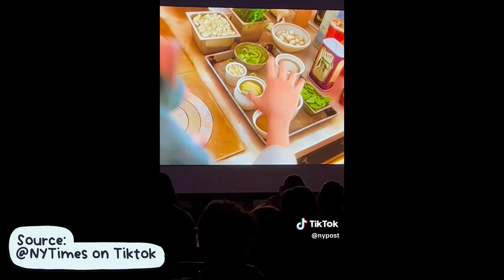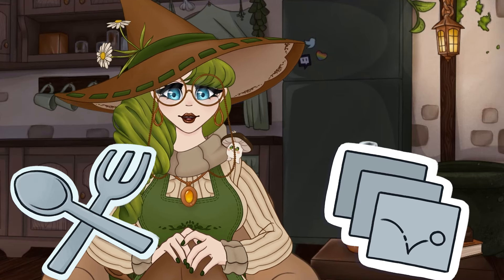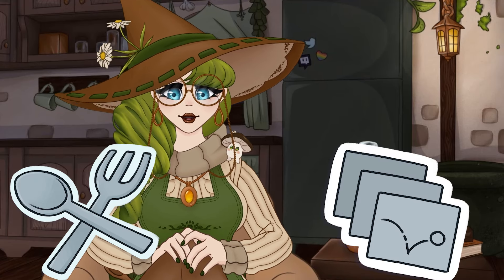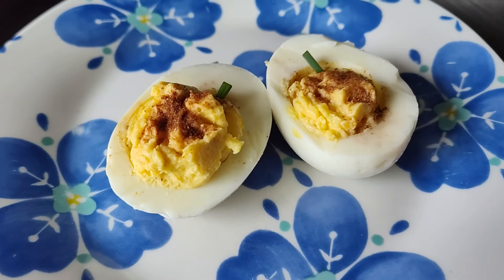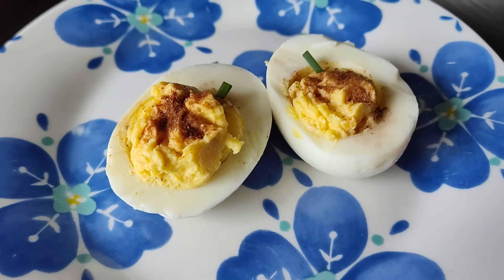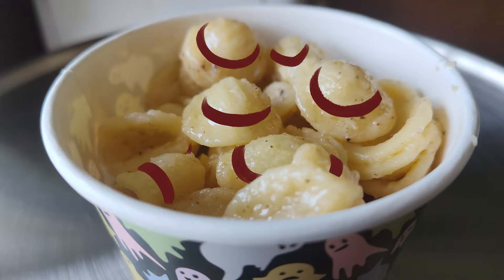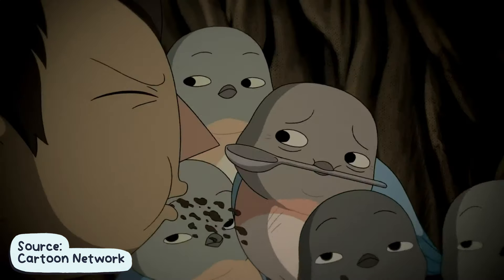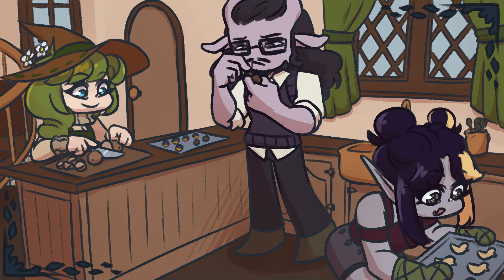Making the Over the Garden Wall party of my dreams!